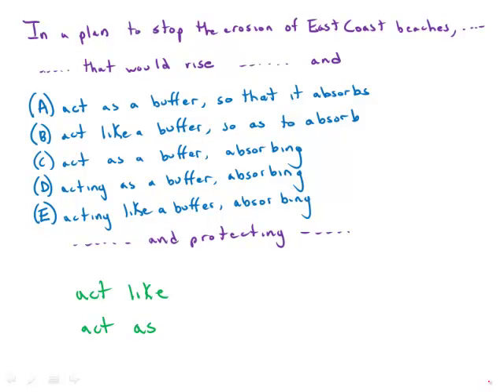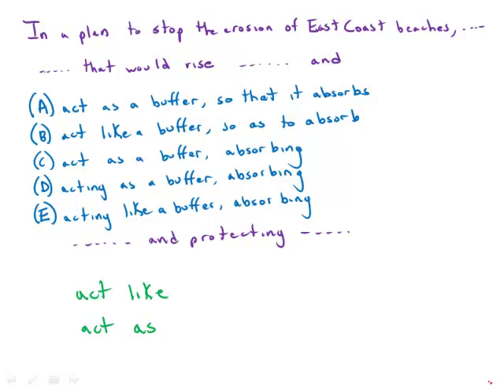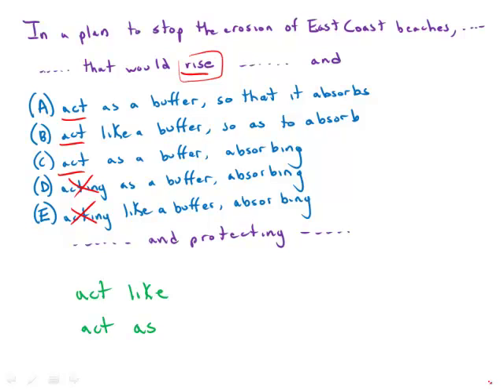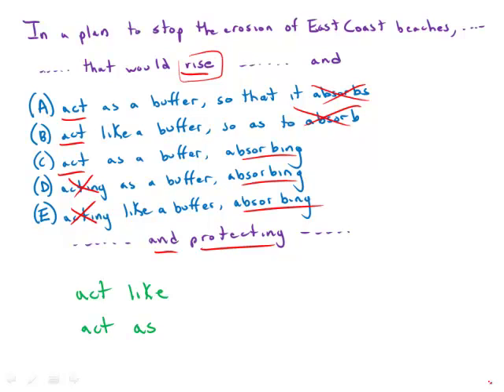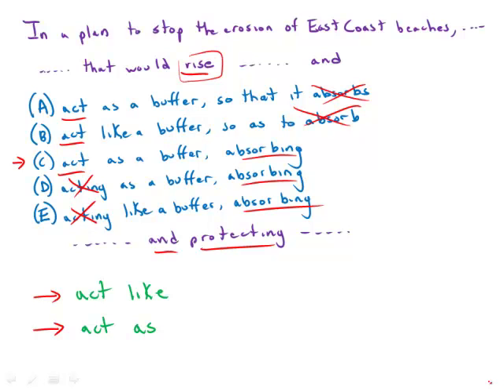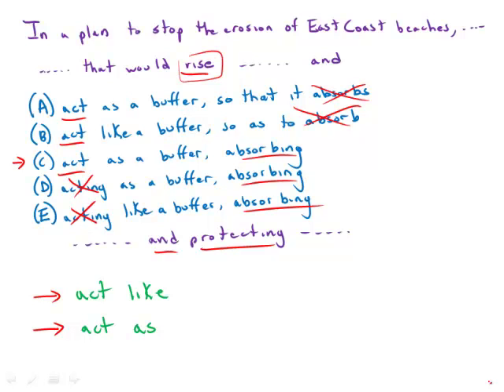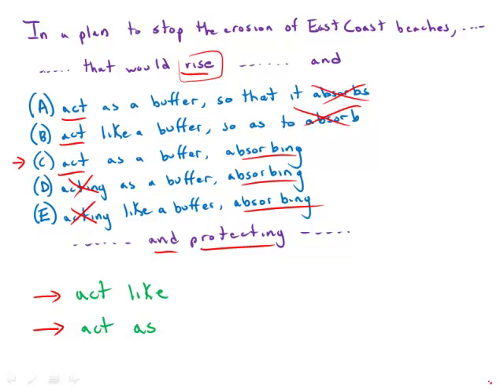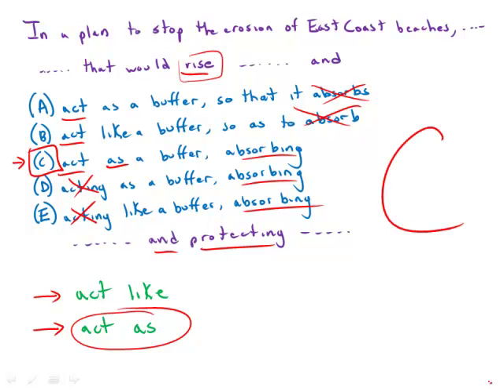GMAT Official Guide 13: Sentence Correction 66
00:00 - Parallel structure
00:20 - First half
00:40 - Last half
01:15 - Idiom